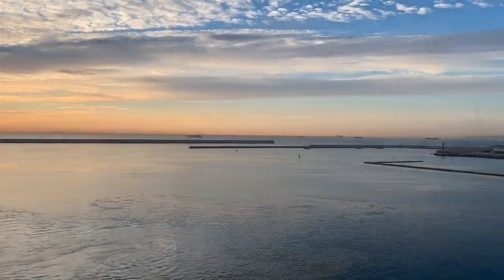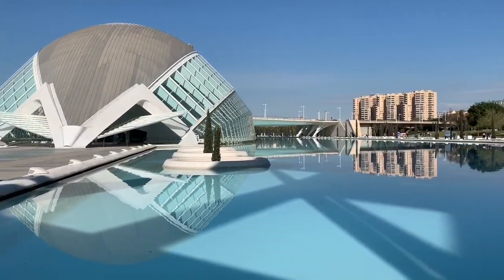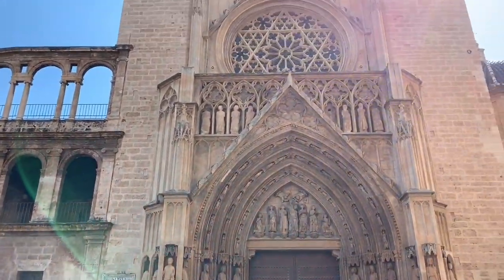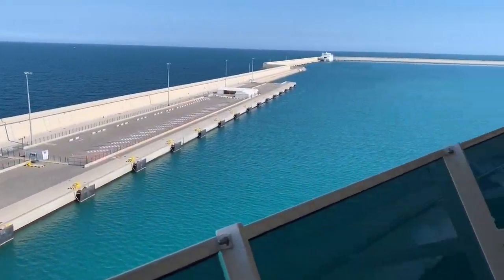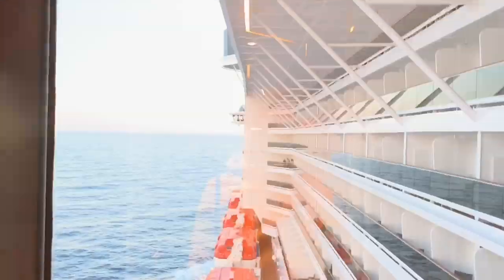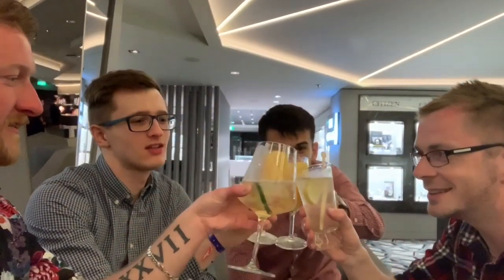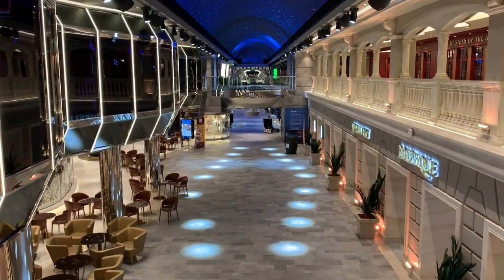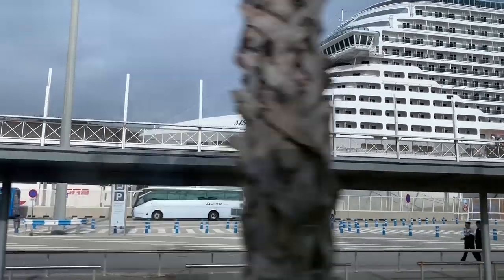MSC BELLISSIMA Maiden Cruise Vlog Part 6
Vlog part 6 and our final day on MSC Bellissima's Maiden cruise from Southampton to Barcelona.

We explore the port of Valencia, including a look around the City of Arts and Sciences.  Back on the ship we have our final meal in the Main Dining Room before spending the evening saying goodbye to our new friends.  It turned in to quite a night, heading to bed very late and getting up 3 hours later (still merry!) to catch our transfer to the airport.

Bellissima is a beautiful ship and we loved every moment.

More about MSC Bellissima and MSC:

About MSC Bellissima

MSC Bellissima offers guests 12 different dining venues, with a selection of complimentary, casual and speciality restaurants to choose from, there really is something to suit every occasion and everyone’s palate
Speciality Dining options include HOLA! Tapas Bar, Butchers Cut, L’atelier Bistrot and Kaito teppanyaki and sushi bar.

No cruise would be complete without a favourite cocktail and MSC Bellissima offers a wide selection of 20 different bars, all with their unique atmosphere and specialities. Whether guests are looking for a relaxed setting or an exciting location in the heart of the action, there is something to suit any personality.

MSC Bellissima's huge Mediterranean-style indoor promenade, Galleria Bellissima, acts as the central social hub of the ship, linking many of the bars and speciality restaurants, and is home to an 80 metre LED sky that creates an awe-inspiring atmosphere 24 hours a day. With mesmerising shows three times a day, the promenade also hosts many of the ship’s themed parties, including White Night and Flower Glory.

As a family-owned company MSC Cruises understands the needs of families. From dedicated facilities for kids of all ages, to a varied entertainment schedule packed with activities, kids will laugh, dance and play their way through their cruise.

Holidays are a chance to take time for one’s self and indulge in all of life’s pleasures. To achieve total relaxation, there is no better place than the MSC Aurea Spa. The expansive 1,100 m2 authentic Balinese spa is full of the latest amenities and rejuvenating treatments

About MSC Cruises
MSC Cruises, part of the MSC Group, is the Swiss-based, world’s largest privately-owned cruise line and brand market leader in Europe, South America, South Africa and the Gulf, sailing year-round in the Mediterranean and the Caribbean. Seasonal itineraries cover northern Europe, the Atlantic Ocean, Cuba and the French Antilles, South America, southern Africa, China, Japan,  and Abu Dhabi, Dubai and India.

The MSC Cruises experience embodies the elegant side of the Mediterranean to create unique and unforgettable emotions for guests, through discovery of the world’s cultures, beauties and tastes.

Since 2014, MSC Cruises launched an investment plan to support the second phase of its growth through the order of five ships of the Meraviglia Class and four others of the Seaside Class. In April 2016 the Company announcement it would build a further four World Class ships, each with next-generation LNG propulsion technology.

About Us

We started cruising in 2014 by doing a mini break on P&O Aurora.
We like making videos of our cruises, they may not be to everyone’s tastes but they are our way of remembering the great times we’ve had, so please keep this in mind – we are not professionals and the complete video is shot and edited on an iPhone.

We may not be the youngest cruisers but we are trying to break the stereotype that cruising is for retired people.

On a cruise you will normally find us wondering around the ship taking in the atmosphere (and working our way through the cocktails).